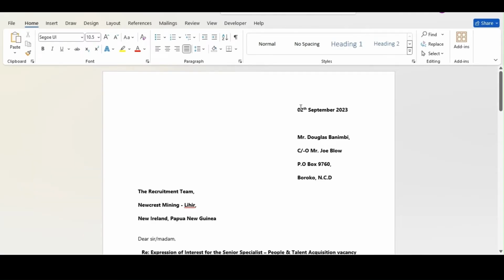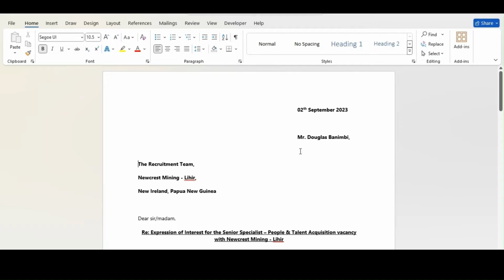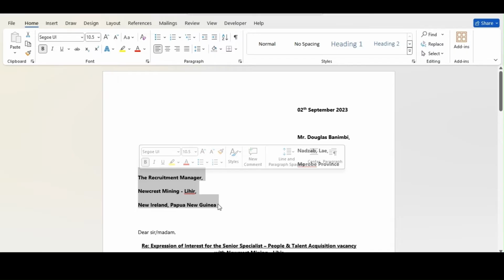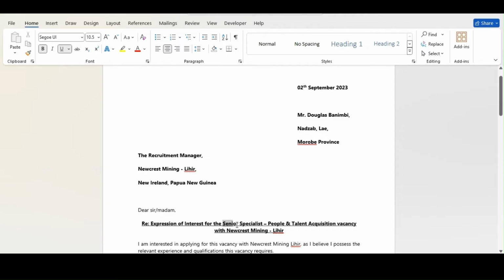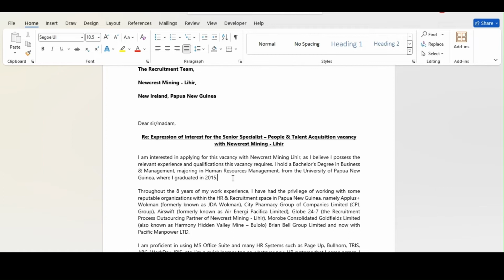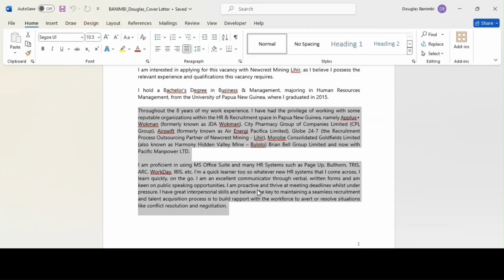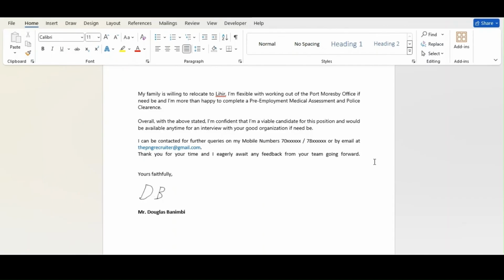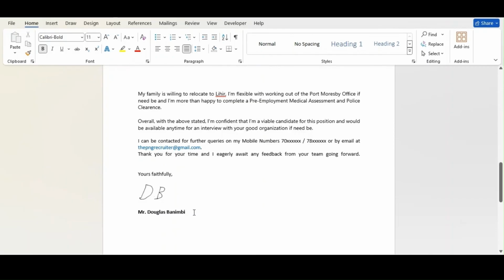COVER LETTERS (THE WAY RECRUITER'S LIKE)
In this module, you will go through the various steps required to put together a well organized and formatted Cover Letter the way recruiters in PNG prefer and like. This will help with getting you more interviews and more job offers, if applied with the rest of the steps explained in this course.